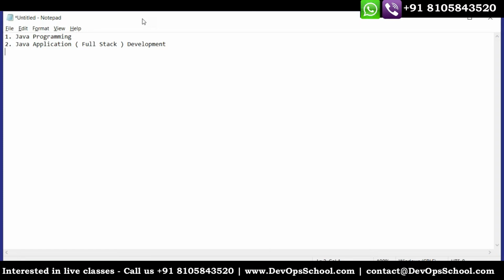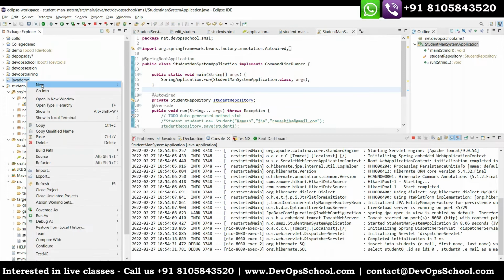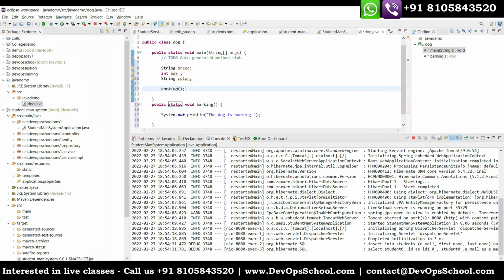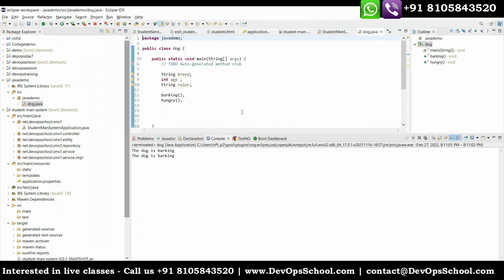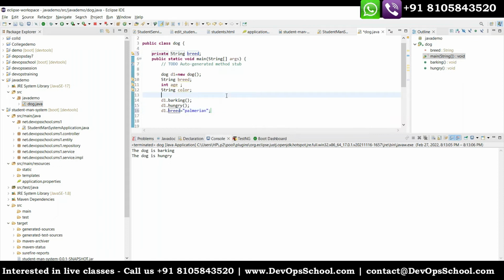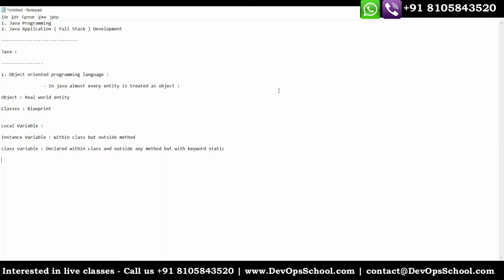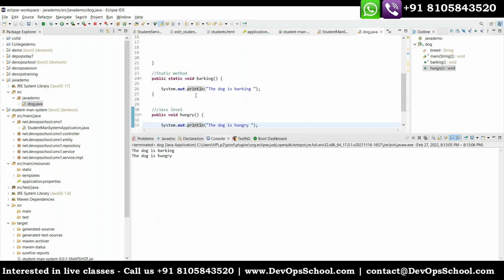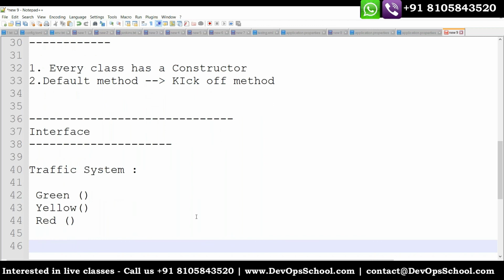What is Java? | Java Certification Tutorial Part - 01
Spring Boot is an open-source Java-based framework used for creating microservices. It is developed by the Pivotal Team and is used to build stand-alone and production-ready Spring applications.

👉 Introduction
👉 Thinking in Objects
👉 Testing OO systems
👉 Web Programming
👉 Configuring a Spring MVC Application with Spring Boot
👉 Building a RESTful Web Application with Spring Boot
👉 Testing with Spring Boot
👉 Bootstrapping a Simple Application

❓ If you want to EVALUATE yourself after completing this tutorial then take a self-assessment test ABSOLUTELY FREE by signing up with your GMAIL from this link:-
We have got plenty of resources and Complete References for your training materials and all FREE!!!

❓ If you want to join our Java Certified Associate | EXAM Training Tutorial classroom training & workshop OR online (Instructor-led) sessions than checkout the dates

👉 Anyone in the IT/Software and EC domain Can become a DevOps engineer.
👉 Separate Yourself From The Crowd in the IT industry